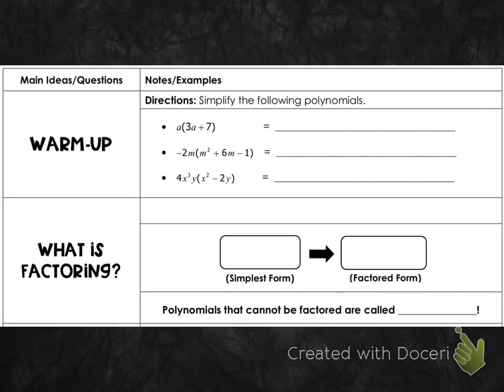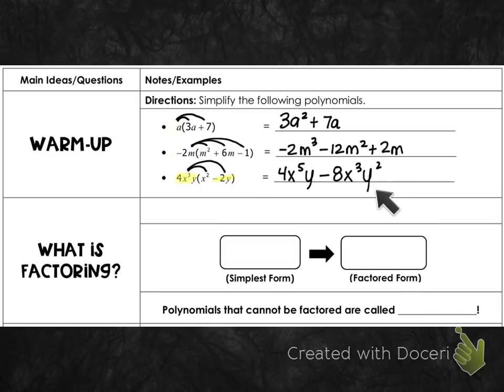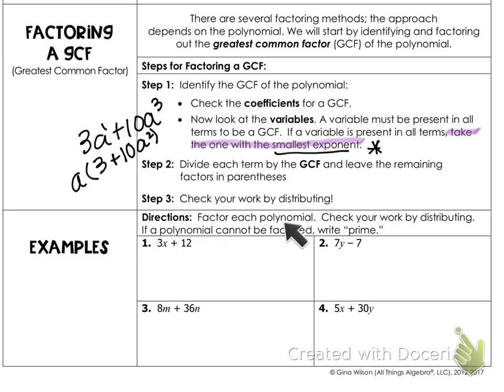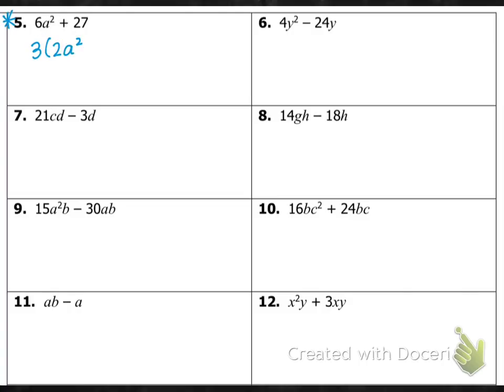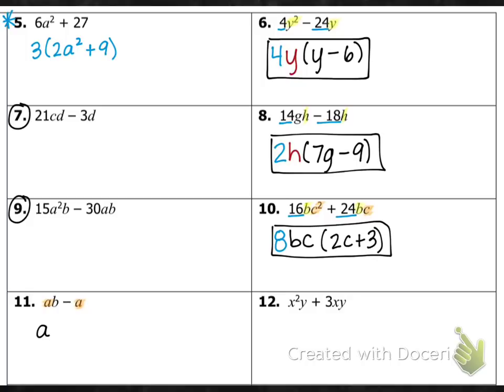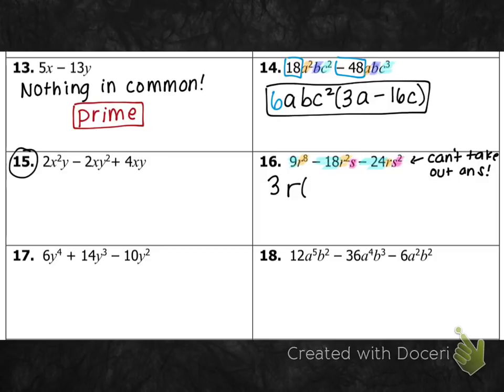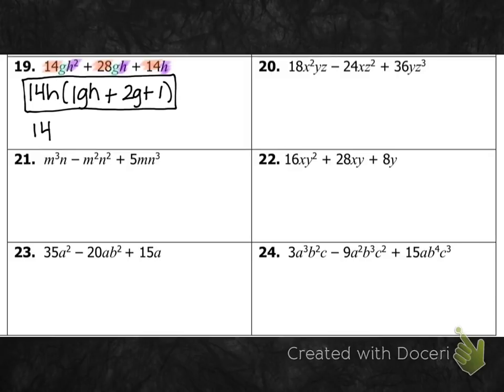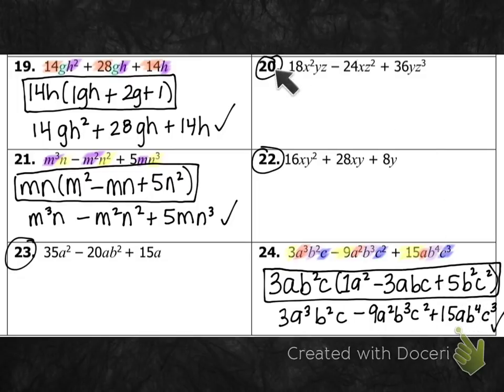Finding the GCF